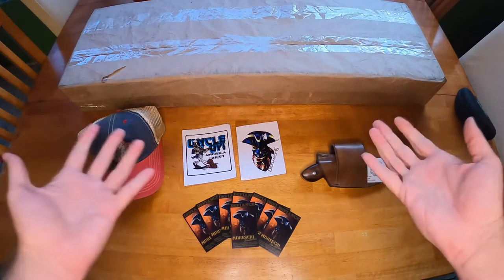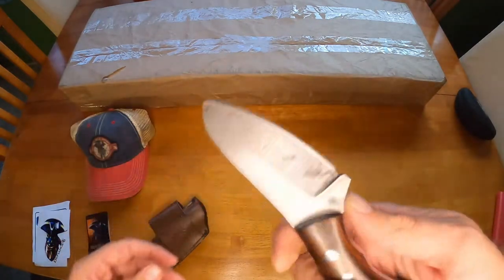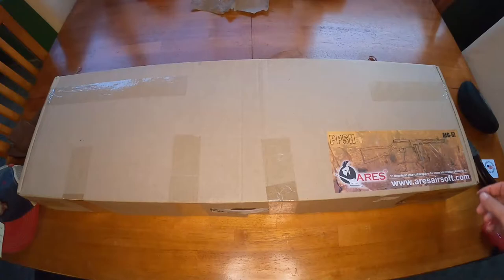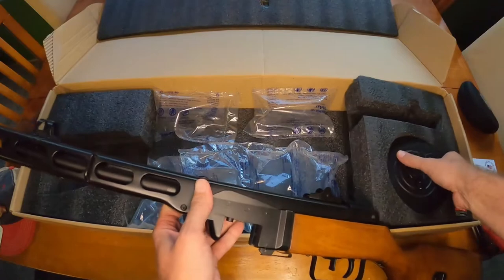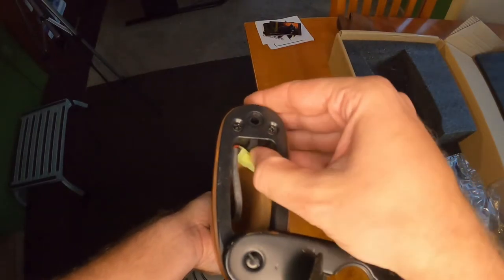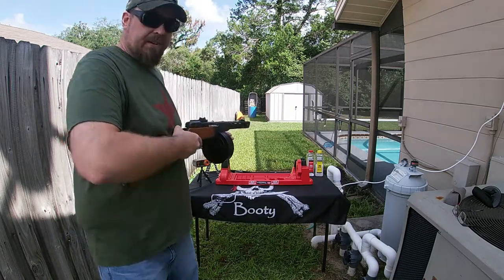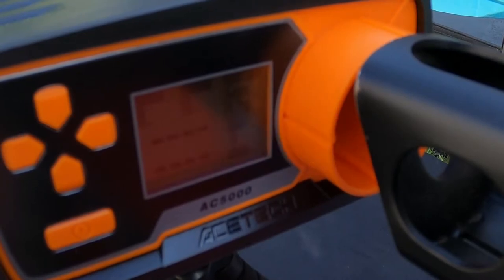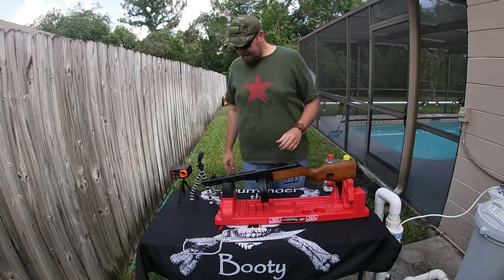ARES PPSh 41 EBB Unboxing!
Hey Adventurers!

Nicky is all back to normal so now so can the rest of us! The king is back on his throne and I just unboxed a king of WWII Russian airsoft guns, the PPSh-41.

This was sent to me through Hop-Up via Alex with Healthy AF, which can be found below. Check it out and get some CBD cosmetics and soaps from a fellow Airsofter!

Let’s do this and start giveaways for the people at our field, regardless of subscriber milestones!!